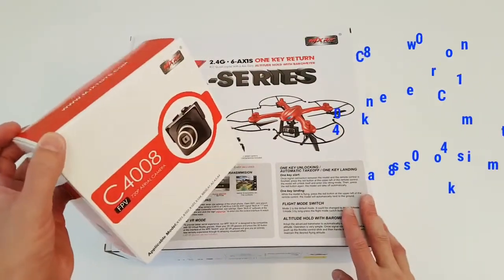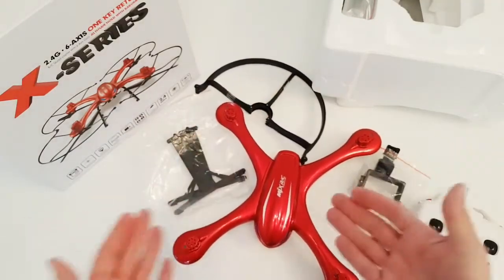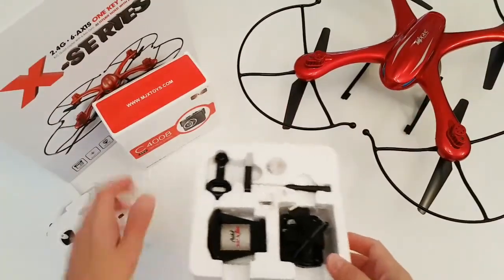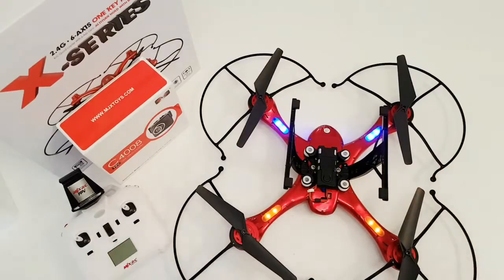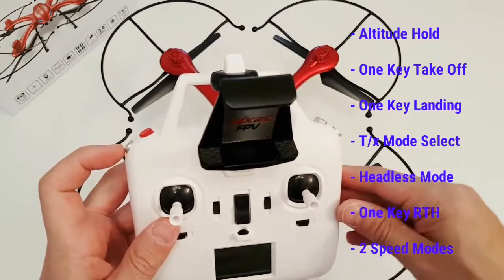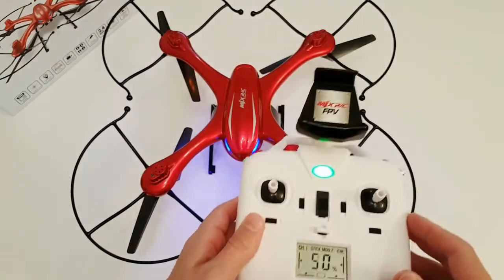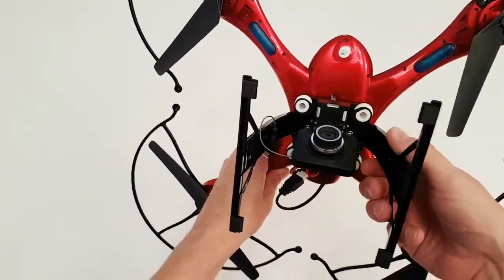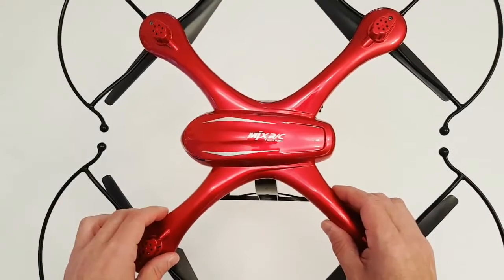MJX RC X102H GoPro RC Drone with Altitude Hold Mode Open Box Review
it is a 102H Drone that could carry Gopro HD Camera. Very unique design MJX made , Up-down rotor that could make it flying height. The most important is that the X102H has altitude hold mode. it is very easy for beginners to flying and taking picture and video.
Good to know:
1) 2.4Ghz remote control, 6-axis gyro,4 channel
2) with 4.3-inch LCD screen on the remote control
3) 5.8G real-time video transmission
4) 720P camera included.
5) with LED lights, attractive for night flight
6) Powerful coreless motor
7) with gimbal
8)work with gopro hero 4
9) Headless mode ,One-key return & altitude hold mode
Specification:
1.Product size: 50x50x16.5cm
2. Product color: red
3. battery for quadcopter: 7.4V 1200mAh LI-POLY
4. Battery for remote: 4 X AA(not included)
5. Charger: Charger
6. Charging time: 180minutes
7. Play time: 8 minutes
8. Control distance: 100-150meters
9. Frequency: 2.4Ghz